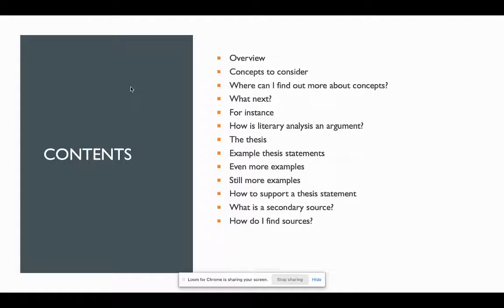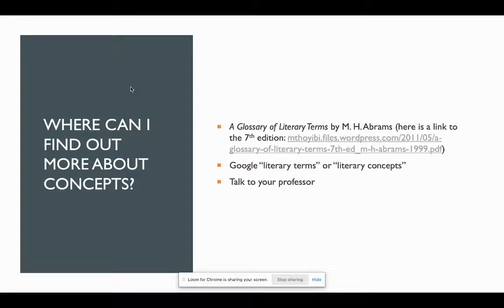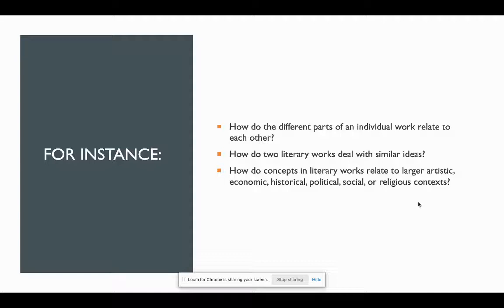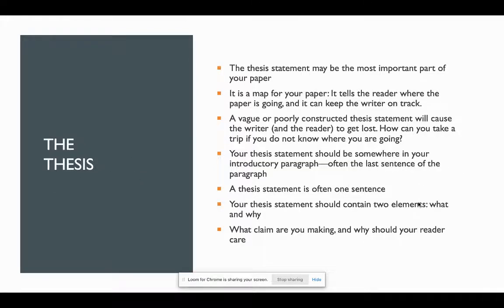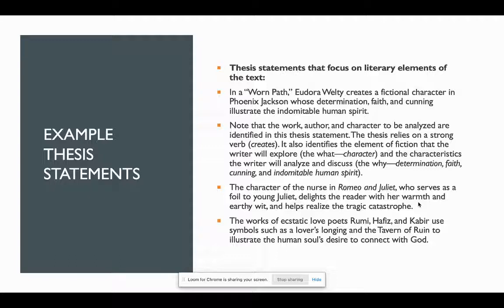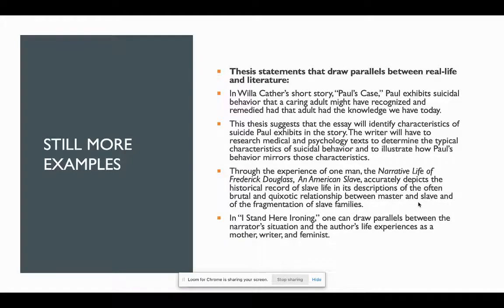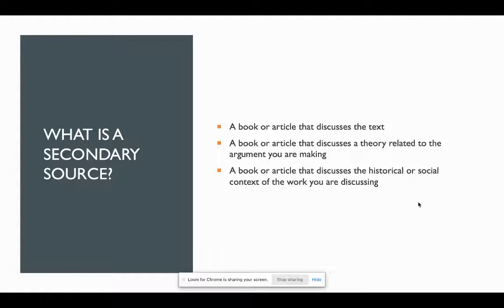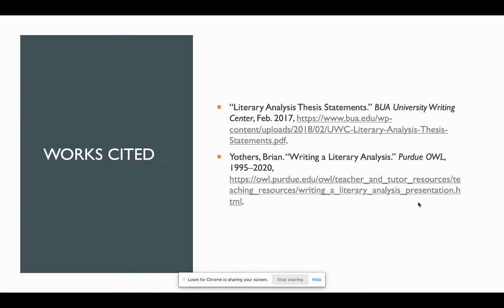How to Write Literary Analysis and Craft a Thesis Statement